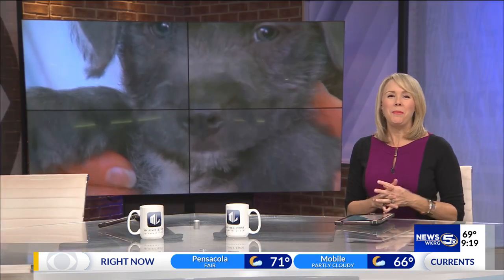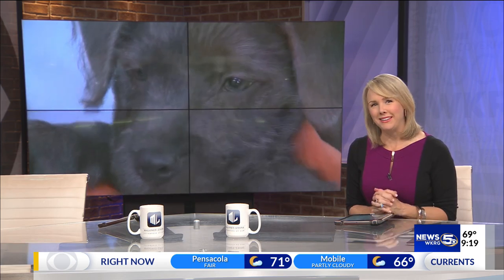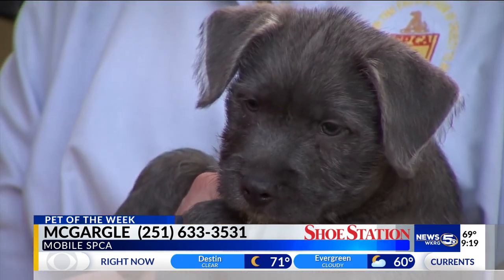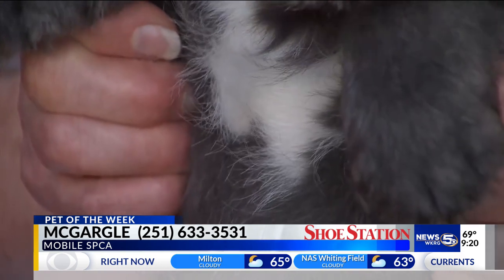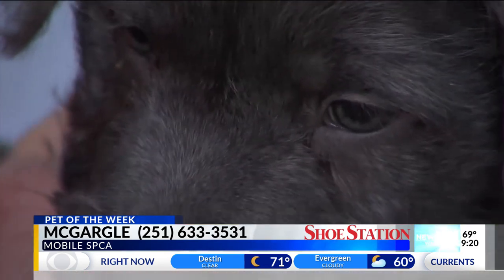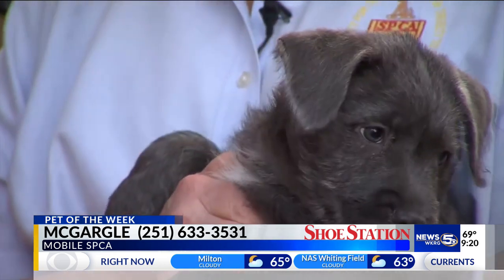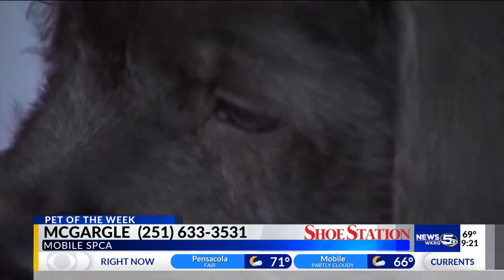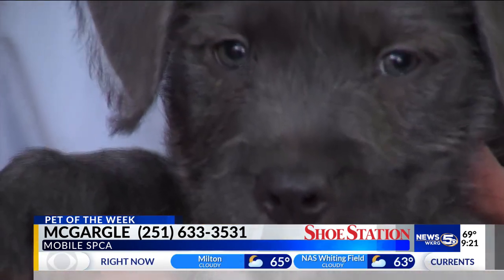Pet of the Week: Adorable Terrier Pup